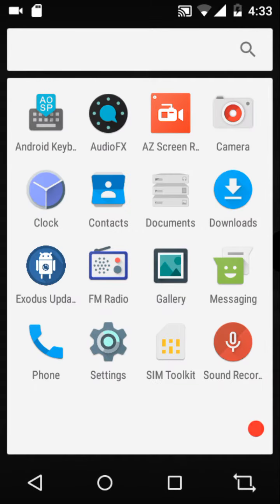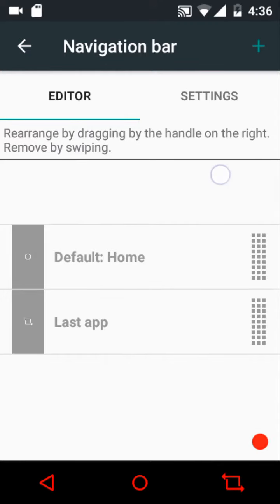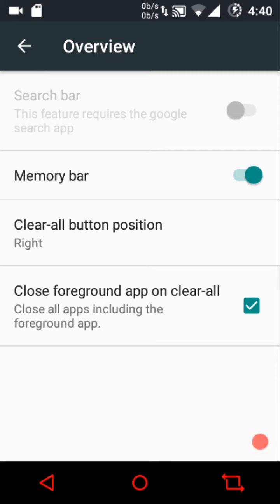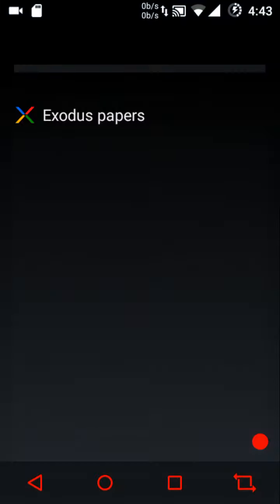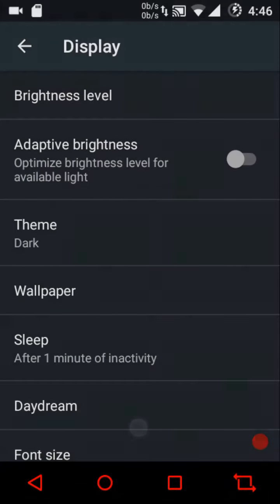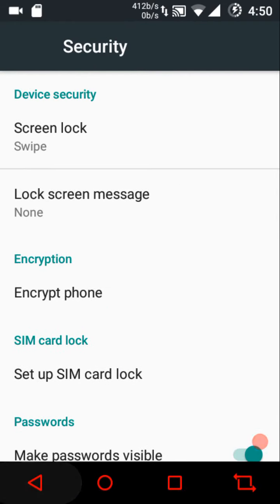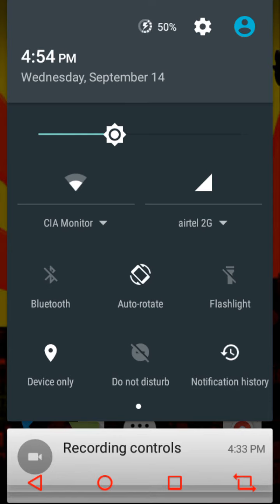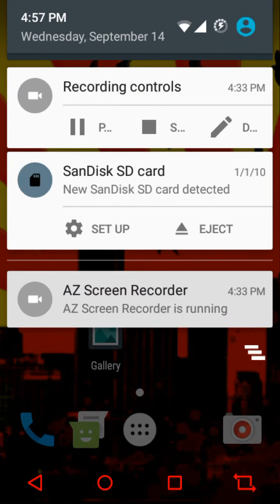Exodus 6.0 Review | Android Marshmallow 6.0.1 | AndroGuider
In this video, we review the Exodus ROM. This ROM boasts of Android 6.0.1 Marshmallow along with the August security patch. This ROM has some unique features such as Device Profiles, Exodus Papers as shown in the video. We recommend you to give it a shot. Hope you like it!